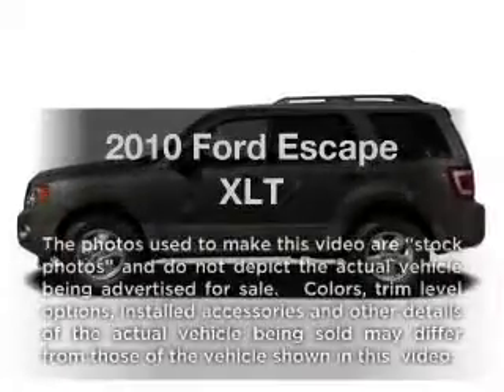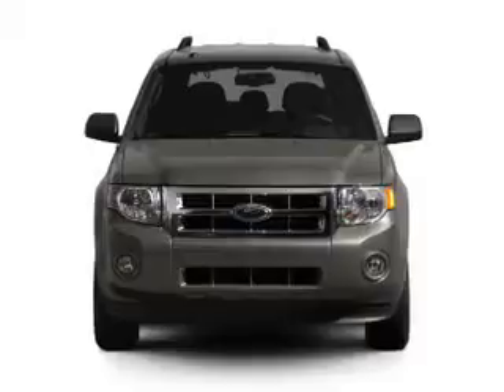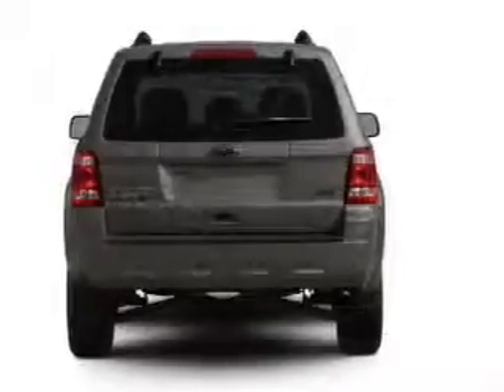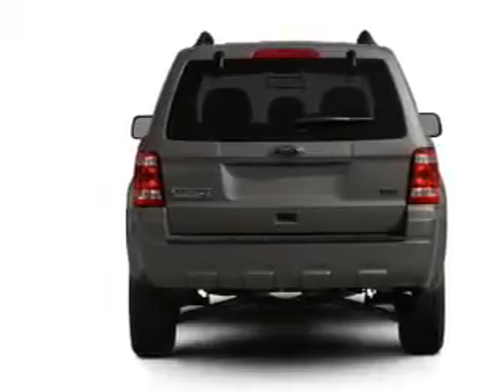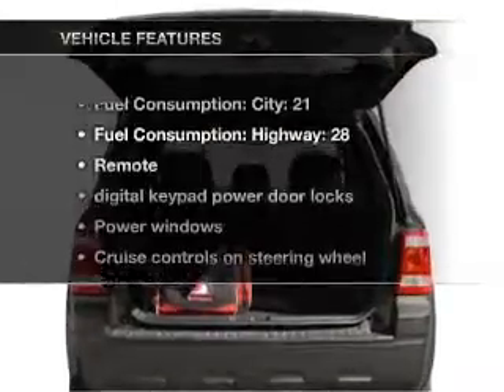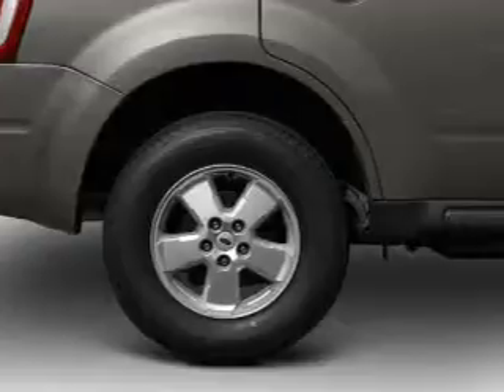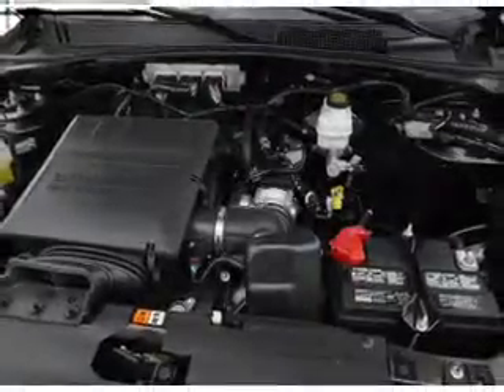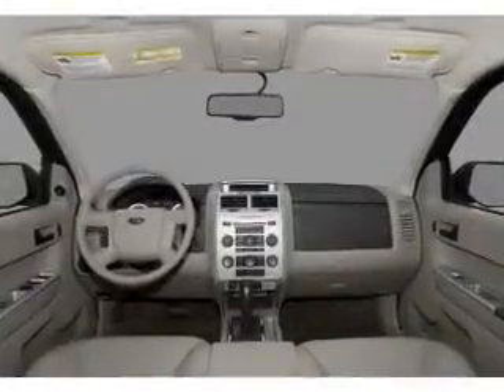2010 Ford Escape - Columbus OH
Year: 2010
Make: Ford
Model: Escape
Trim: XLT
Engine: 2.5 liter inline 4 cylinder 16 valve
Transmission: 6-Speed Automatic
Color: Special
Mileage: 73120
Address:
6350 Perimeter Loop Rd